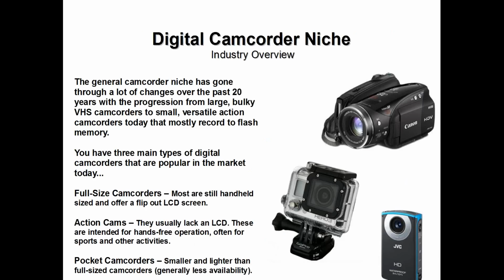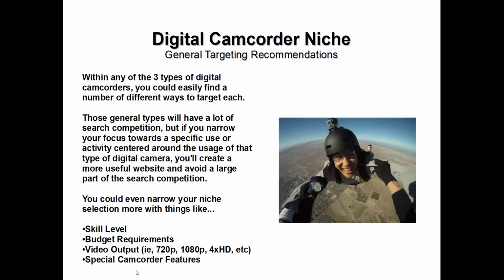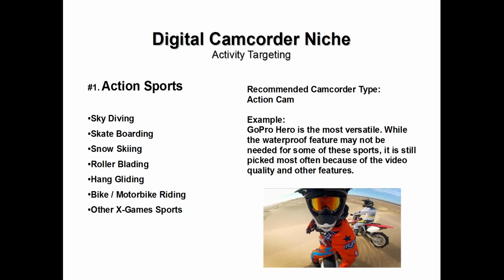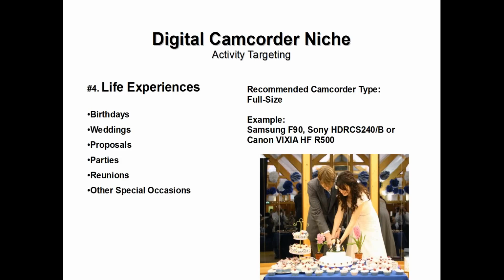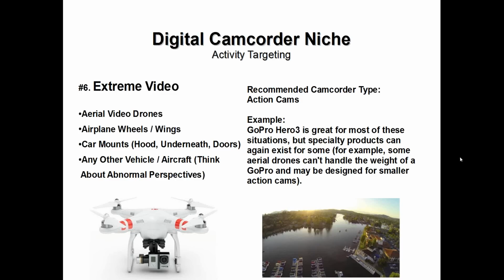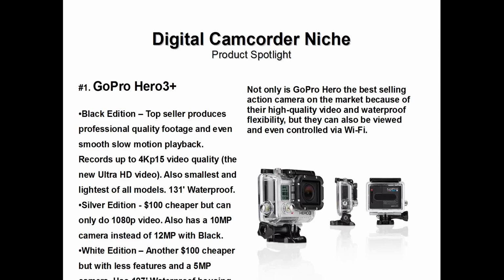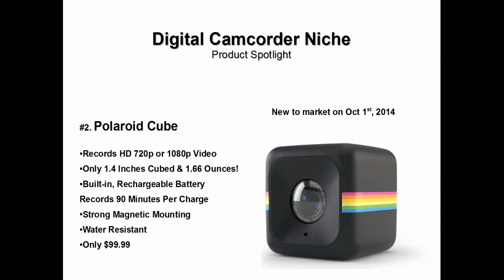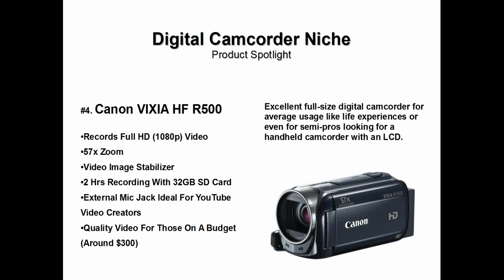Digital Camcorders Niche Training